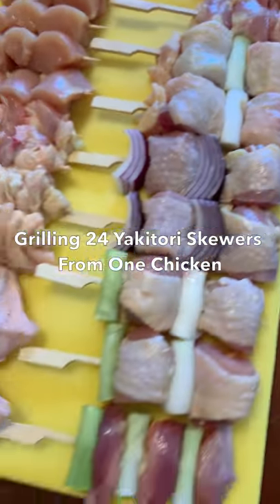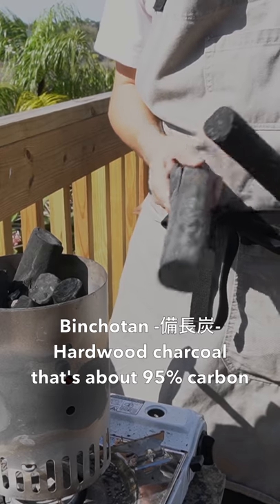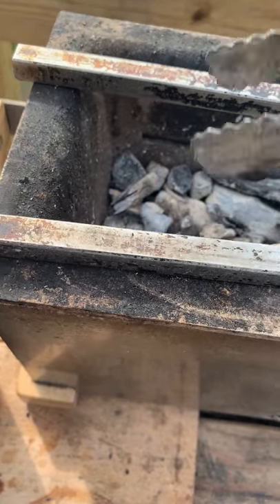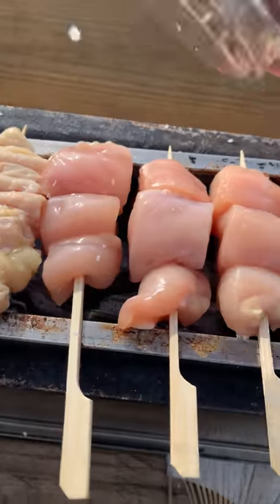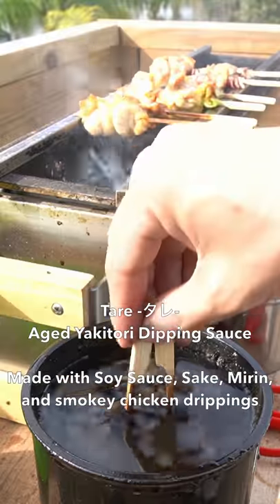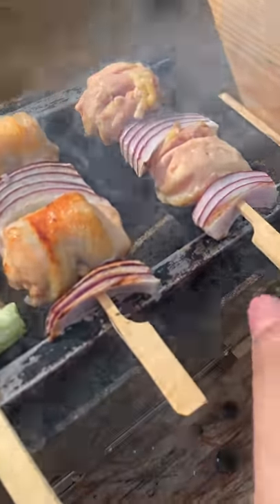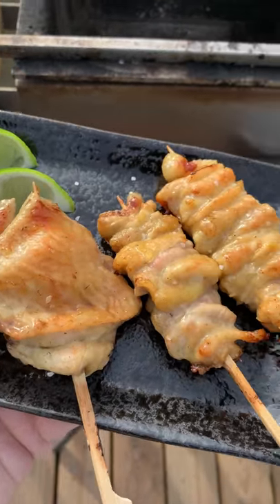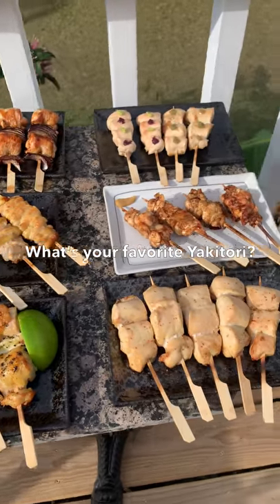Grilling Yakitori Skewers with Binchotan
The best way to grill chicken is using Binchotan on a Yakitori Grill